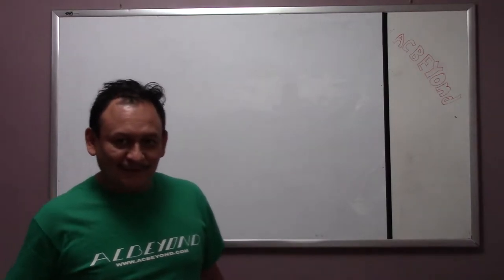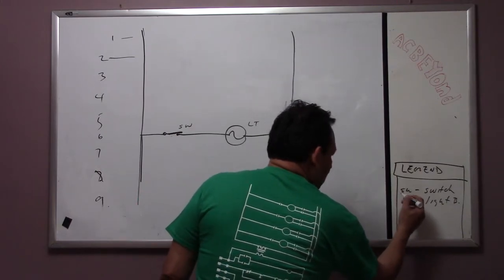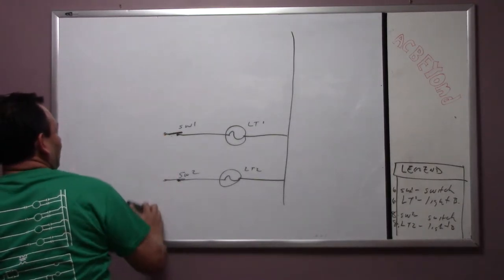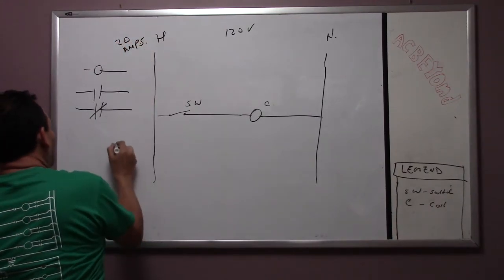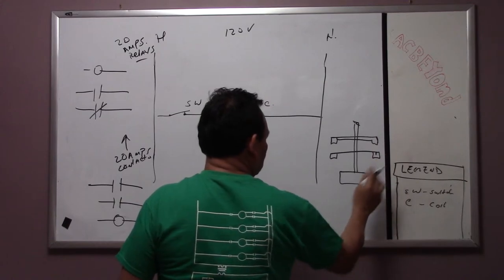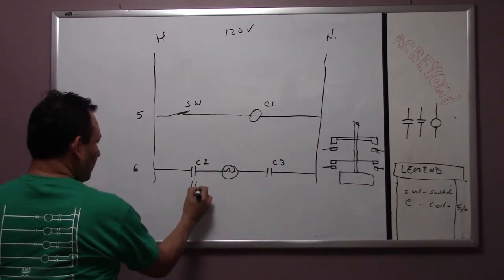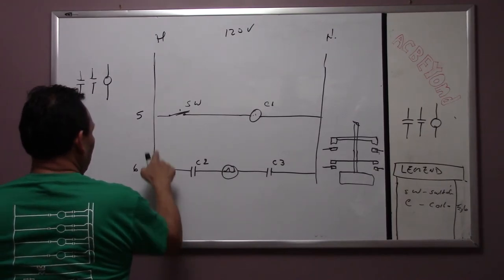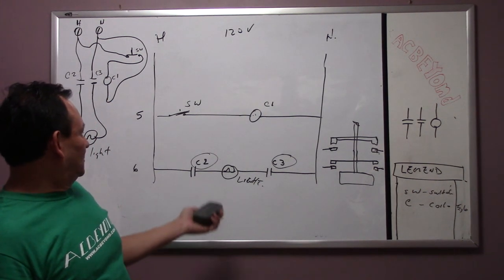#5 Learn basic wiring in air conditioning & air conditioning wiring diagrams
Hello again, in this video we are going to talk about the legend on a wiring diagram, relays and contactors, on how they work.
Tools that I used and can be purchase. (drawing or real ones)
SYLVANIA General Lighting 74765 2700K 60W Equivalent
A29 LED Light Bulb
GE Grounding Toggle Switch, Single Pole,
15 Amp,54161
CONTACTORS
Packard C340A 3 Pole 40 Amp Contactor 24 Volt Coil
Siemens 49ACR6 Auxiliary Contact, 1NO+1NC,Snap-On/Side Mount
PC230A Contactor Double Two Pole 30 Amps 24 Volts
for Air Conditioner Heat Pump
TERMINAL STRIPS
Control Voltage - MGI SpeedWare Screw Terminal Junction Block, Double Row
Barrier Strip 2-Pack (6P)
14 Gauge Wire Stranded 8 Colors THHN 25 FT Each THWN 600V Building
Cable AWG
Fluke 902 FC HVAC True-RMS Clamp Meter
UEI Test Instruments DL389 TRMS Dual
                   NOTICE OF LIABILITY
Information contained in these videos has been obtained from sources believed to be reliable, however neither Acbeyond Inc, Oscar Moran or anyone else connected with Acbeyond Inc.  Guarantees the accuracy or completeness of any information published herein, and neither shall be responsible for any errors, omission damages, liabilities or personal injuries arising out of information derived from these videos.